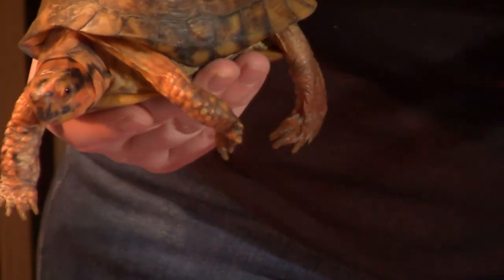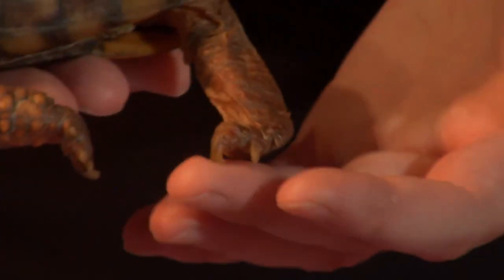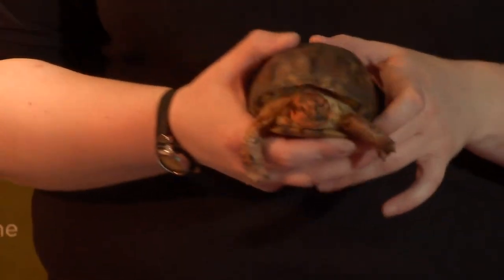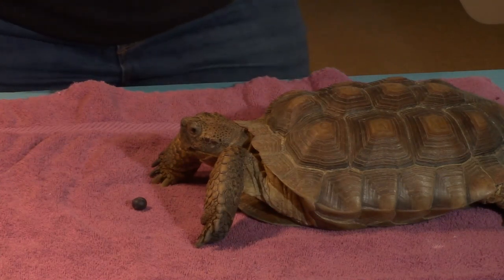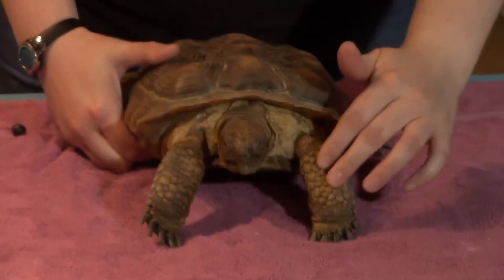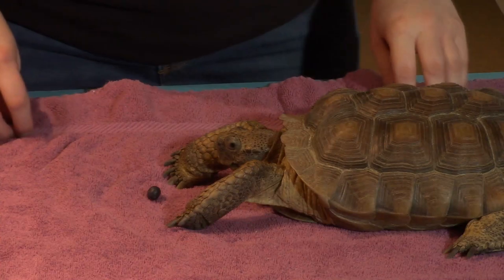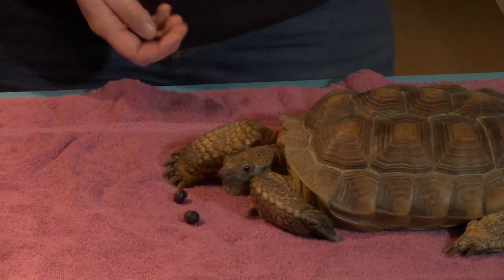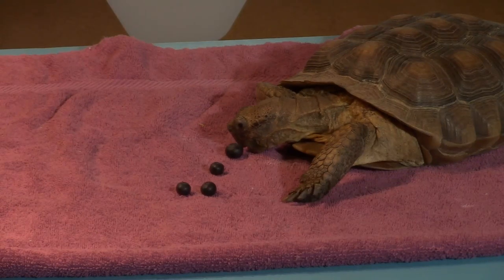Animal Ambassador - Turtle or Tortoise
The supplemental video for the time-lapse feature of our Sonoran Desert Tortoise. Our Curator of Live Animals, Stephanie, is here to talk about differences between turtles and tortoises. Click the link below for the Activity Guide!

We could not fulfill our mission and bring you high-quality, interactive, science-based educational opportunities like these without the generous support from the community. If you can, help us continue to create free online content and donate today! Every little bit helps!